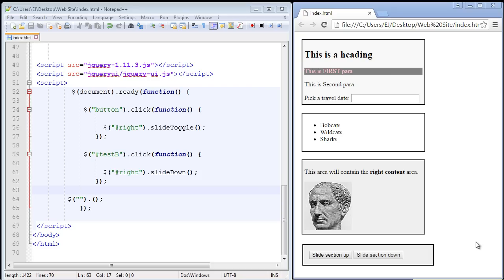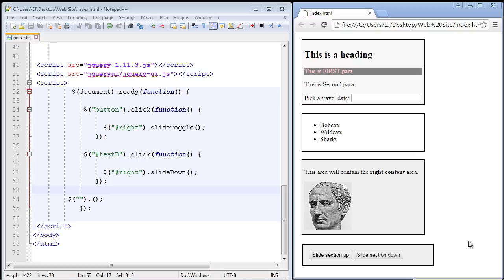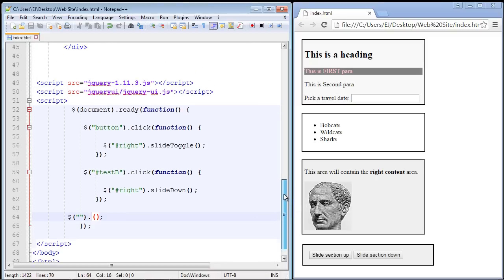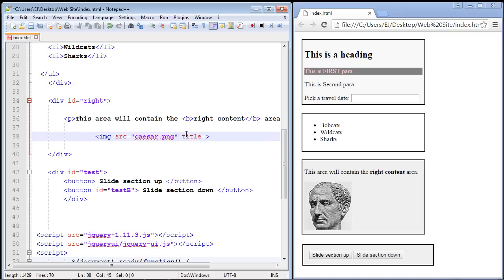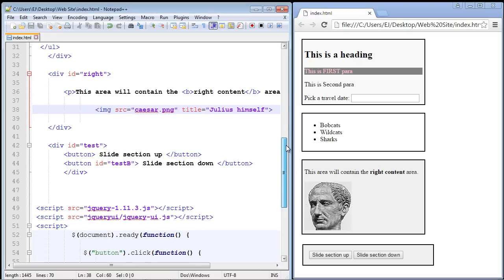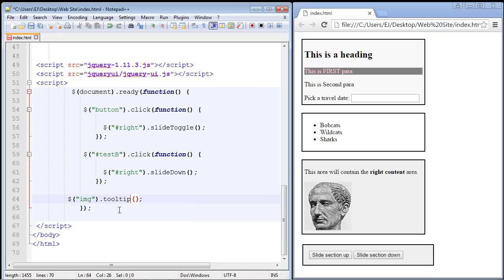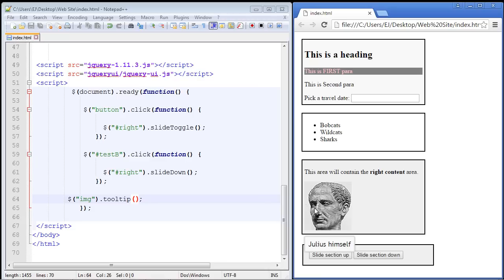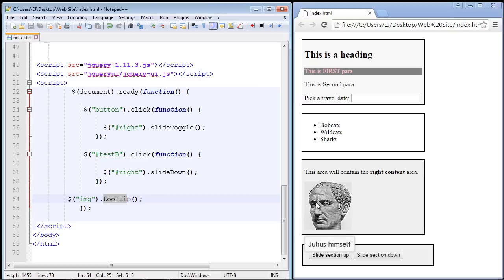jQuery Tutorial for Beginners - 30 - Tooltip widget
In this video we will cover the tooltip widget.